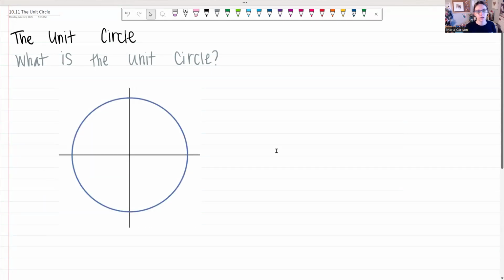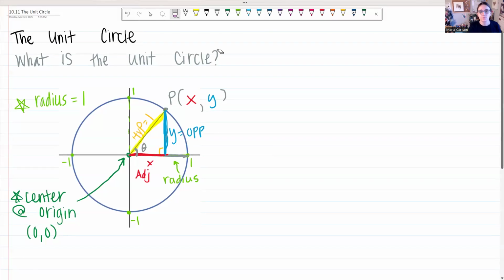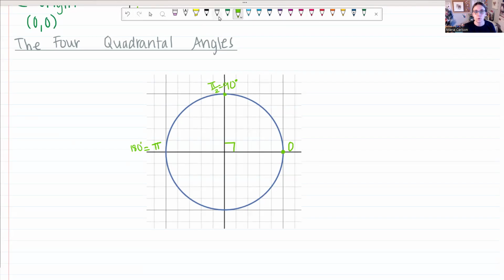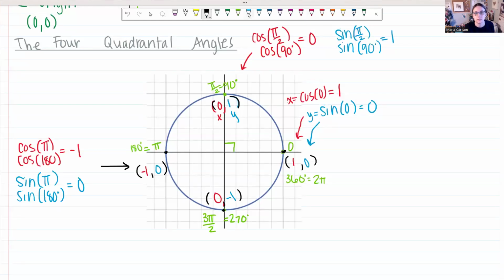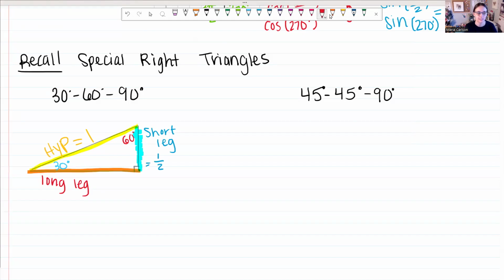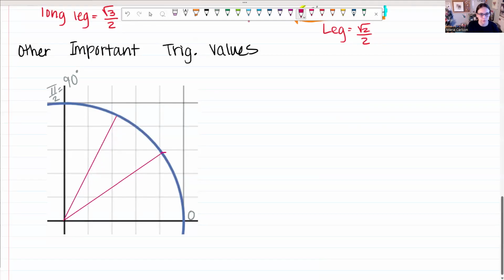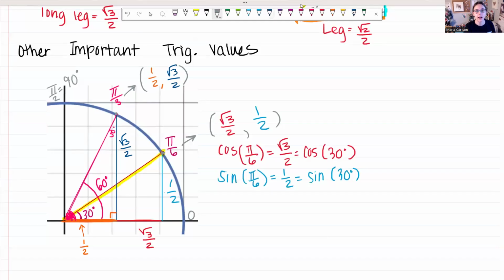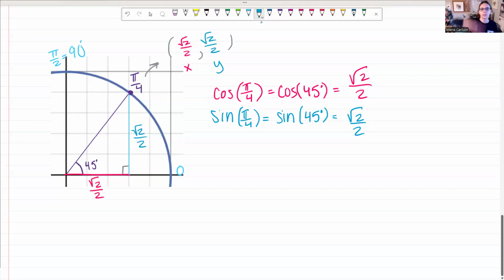Lesson Notes: The Unit Circle (Part 1)